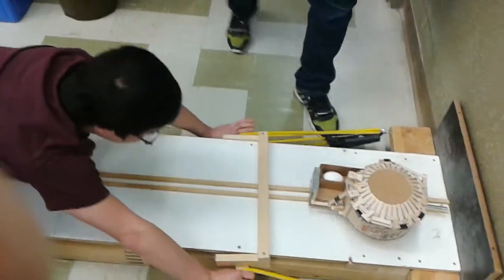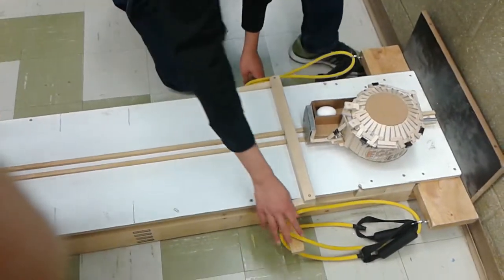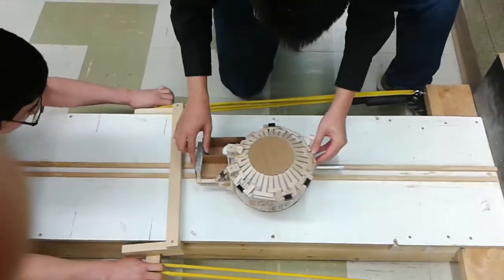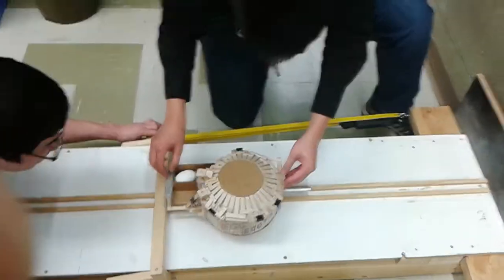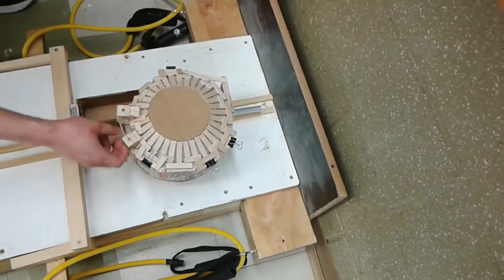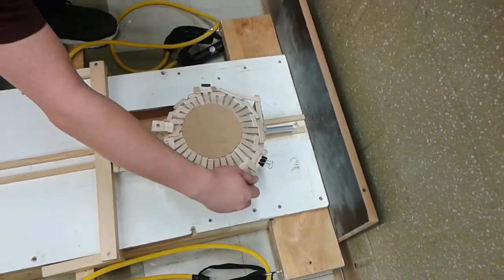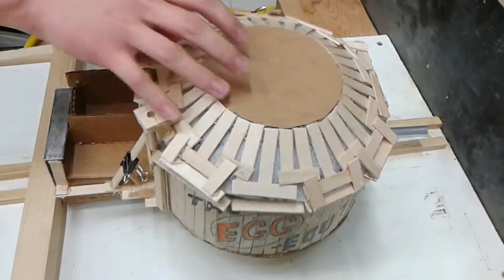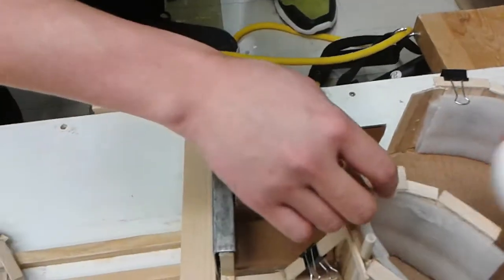AAAGH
Physics project gone wrong -
I scream like a b .
Skip to 0:19 for the scream.